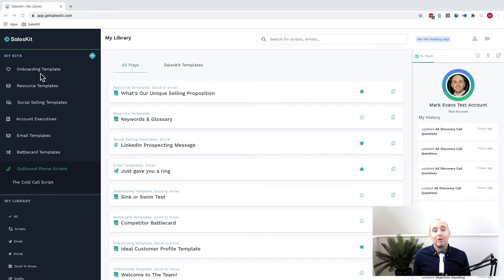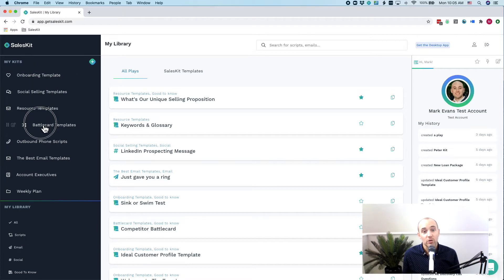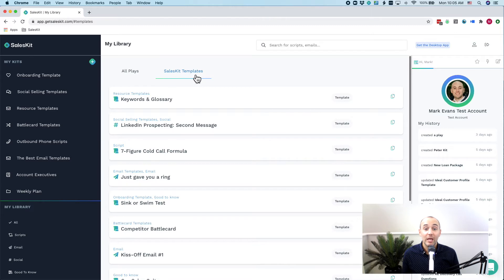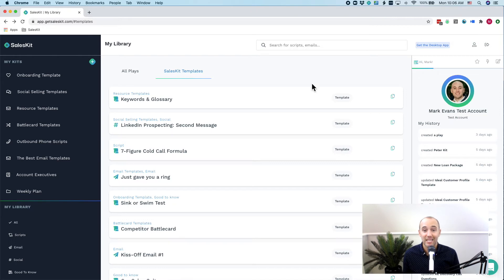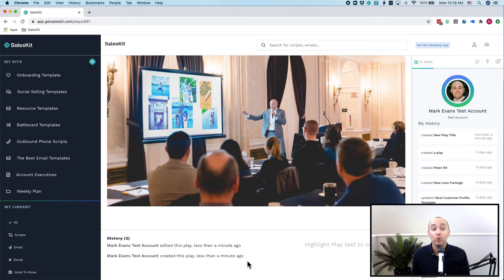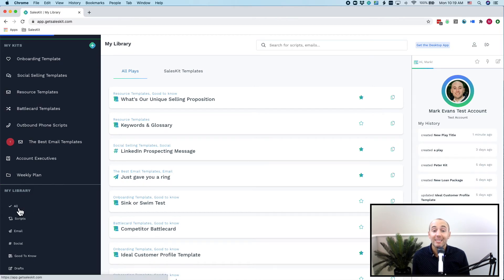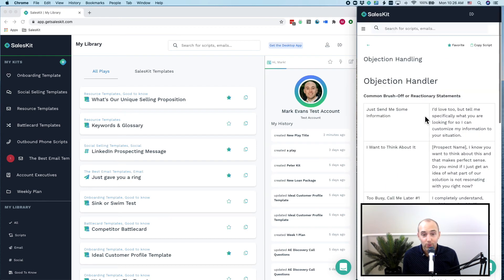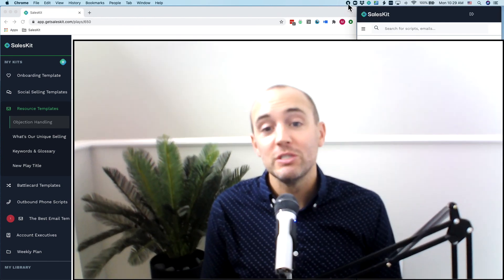SalesKit 7-Minute Demo & Product Walk Through Video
SalesKit is a simple tool that takes the guesswork out of scaling your sales with one easy to use system that makes it easier than ever for your team to access the sales knowledge that actually works.

SalesKit is your sales knowledge management solution.

No sales clutter. No silos. No scattered mess.

Whether you’re ready to grow your sales team, or just want to have a better handle on your sales process, give SalesKit a try.

Learn how SalesKit can help you build your sales playbook You'll find more sales playbook templates and sales playbook examples on our site.

Perfect for sales training, and sales onboarding.